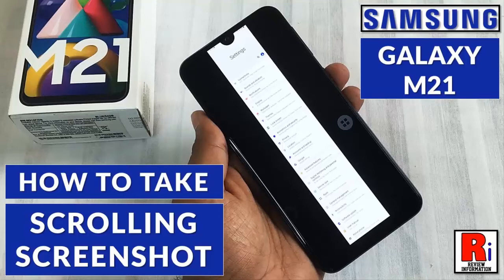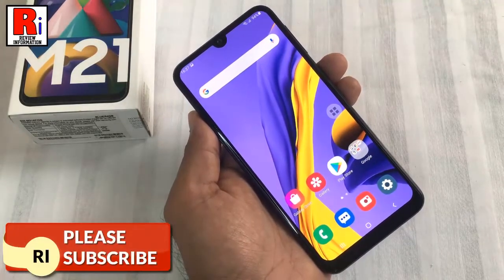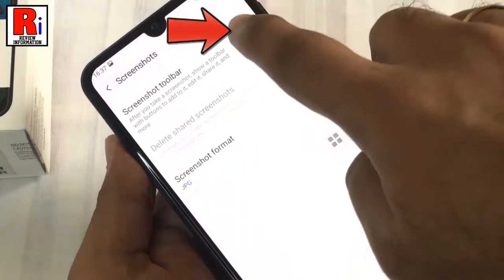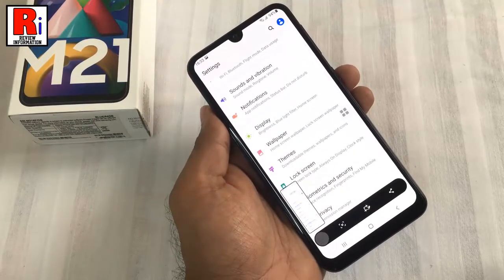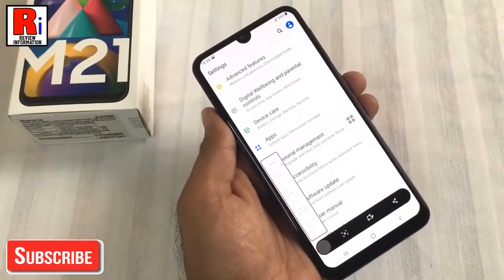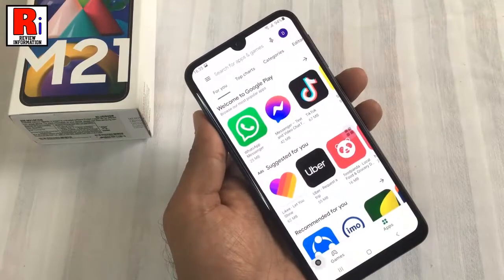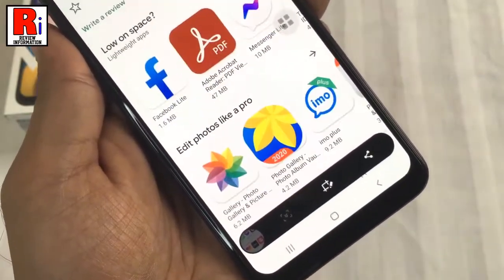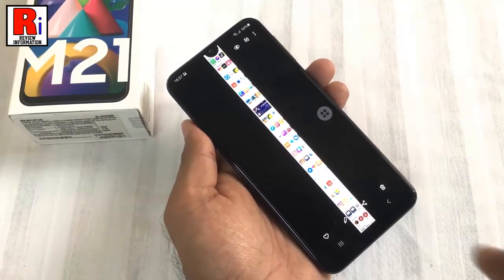How to Take a Scrolling / Long Screenshot on Samsung Galaxy M21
In this video I will show you, How to Take a Scrolling / Long Screenshot on Samsung Galaxy M21 smartphone.